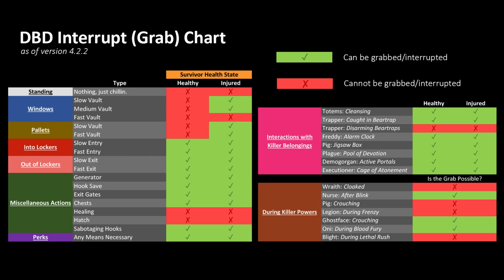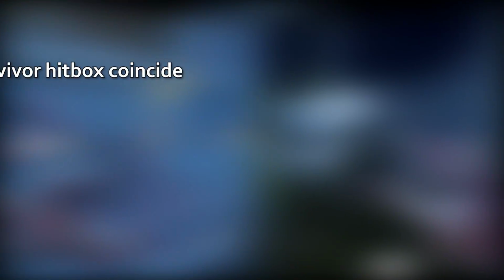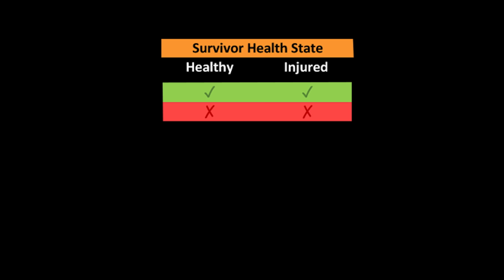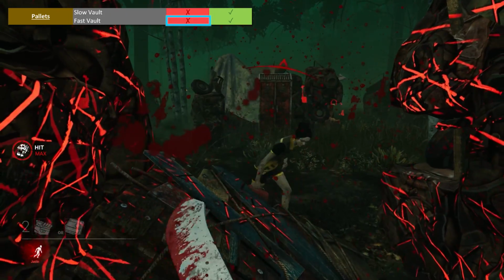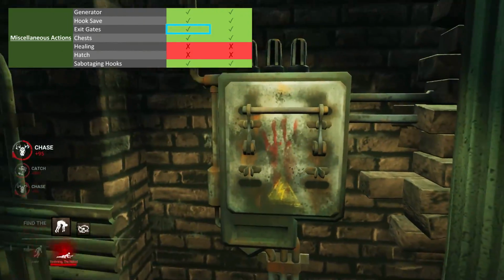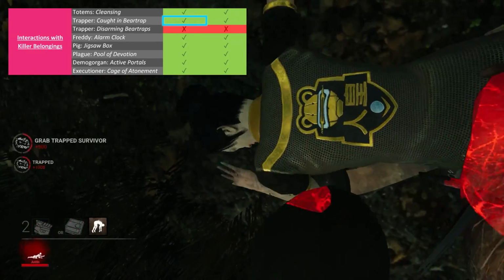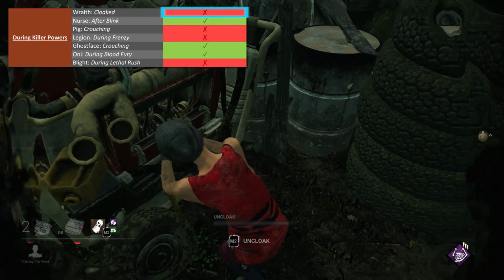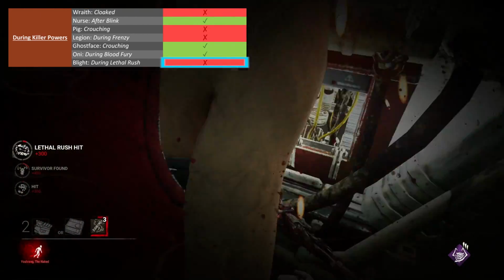A Somewhat OK Guide to Interrupts in DBD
Basically, I couldn't find any other videos about this so I decided to make it myself.